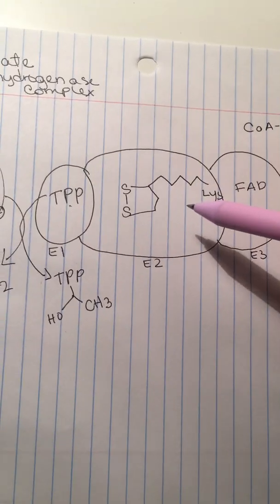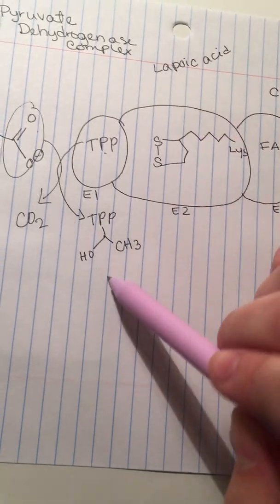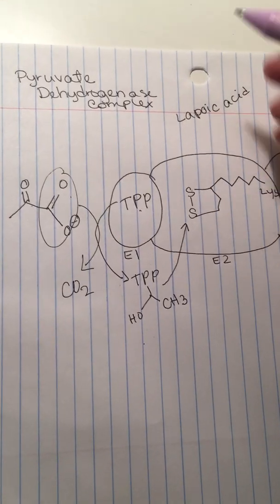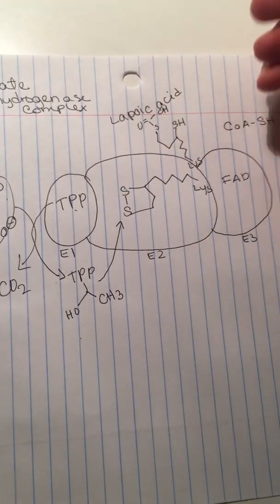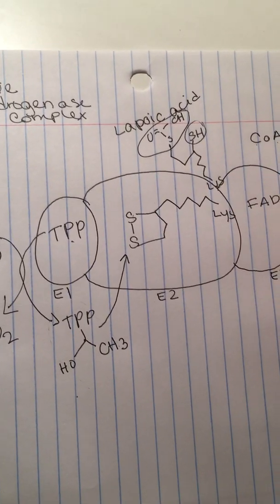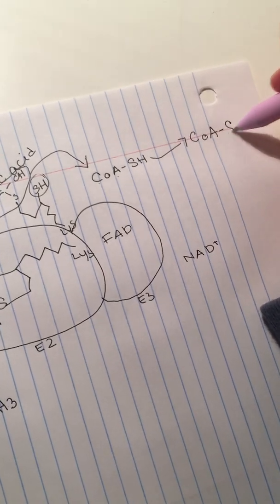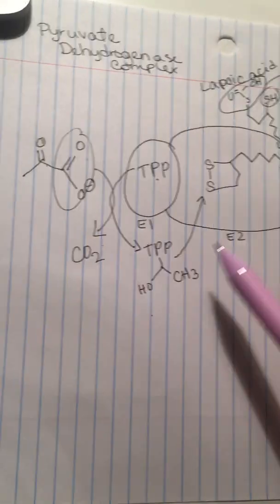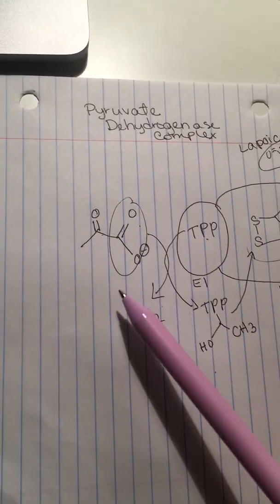Pyruvate to Acetyl CoA